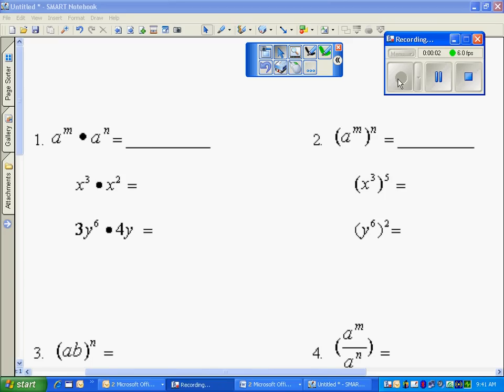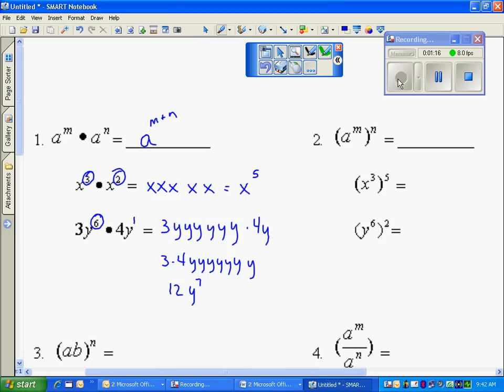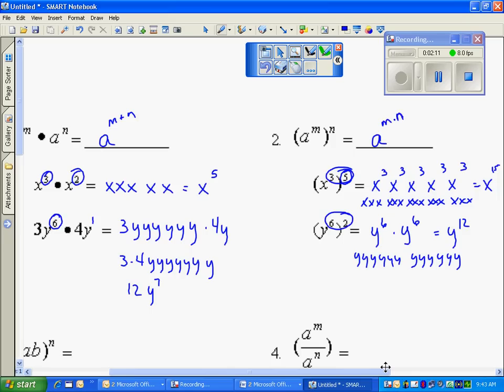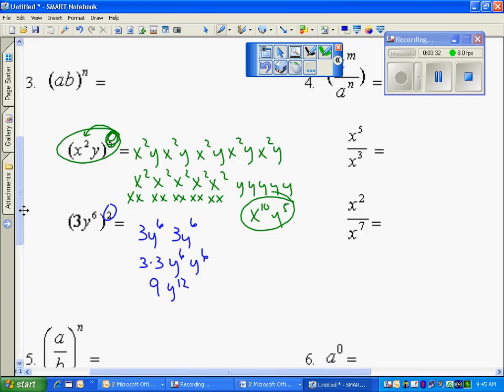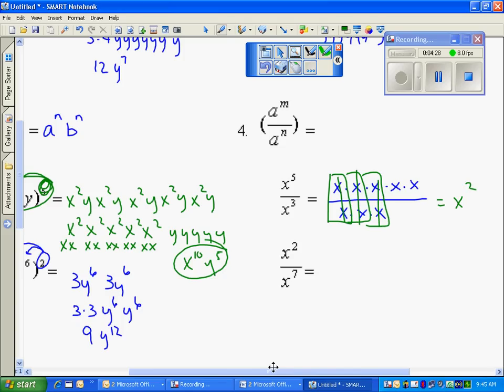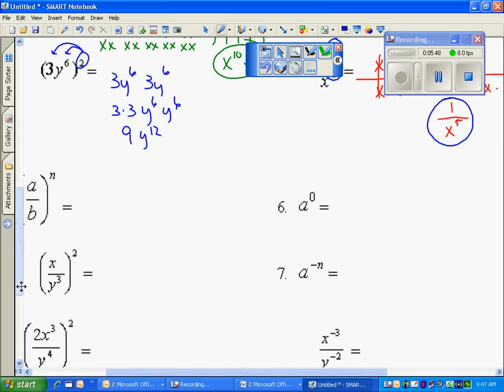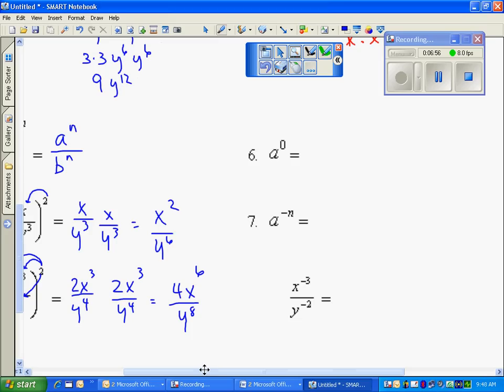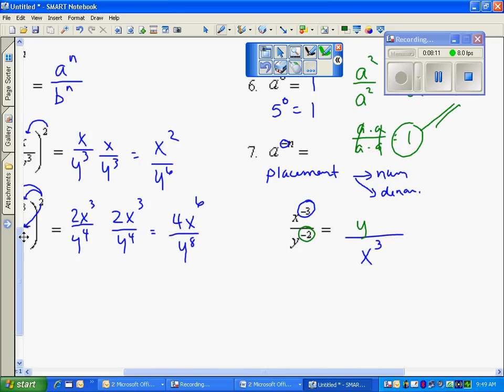SKC MATH 100 | Ch.4 Sc.2 Exponent Properties